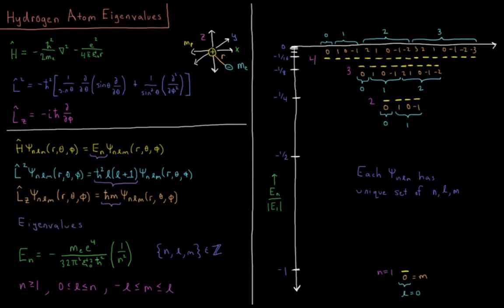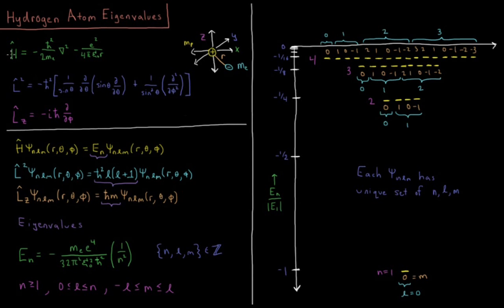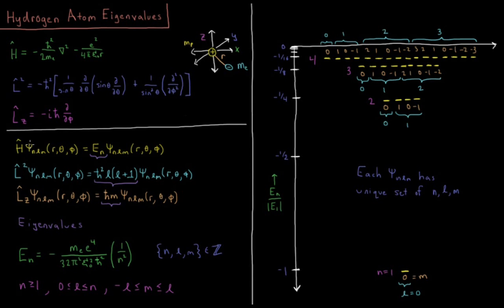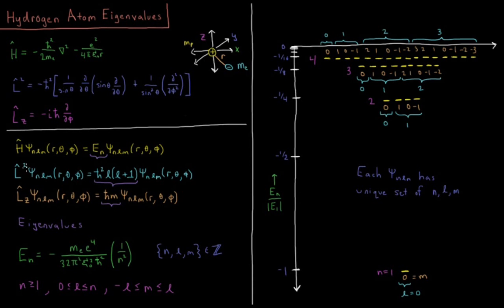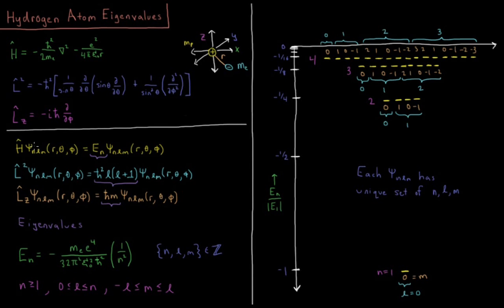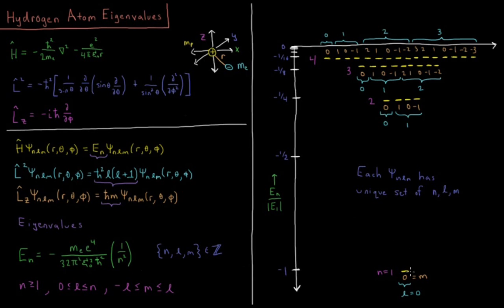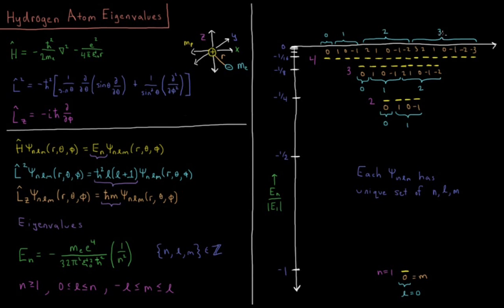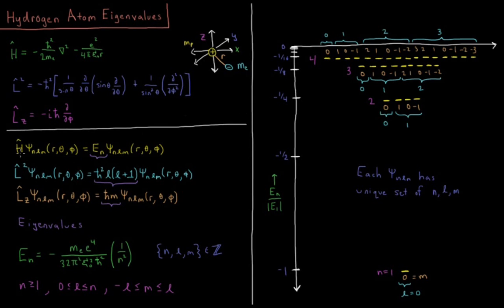Quantum Chemistry 7.6 - Hydrogen Atom Eigenvalues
Short lecture on hydrogen atomic orbital eigenvalues.

The hydrogen atom atomic orbitals have three quantum numbers, n, l, and m which identify each unique orbital. The value of n determines the energy and degeneracy of each shell. The value of l determines the orbital angular momentum (s, p, d, etc). The value of m determines the z-component of angular momentum.

--- Video Links ---

--- Social Links ---

--- Equipment ---

Drawing Tablet: Wacom Intuos Pen and Touch Small

Drawing Program: Autodesk Sketchbook Express